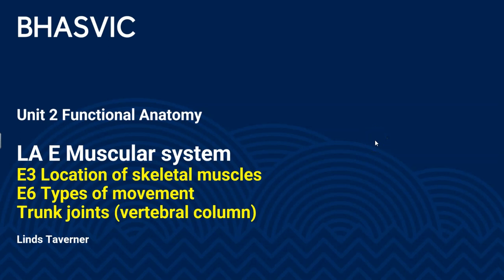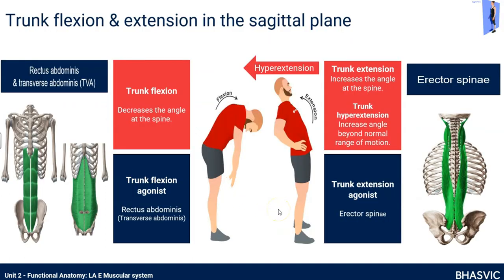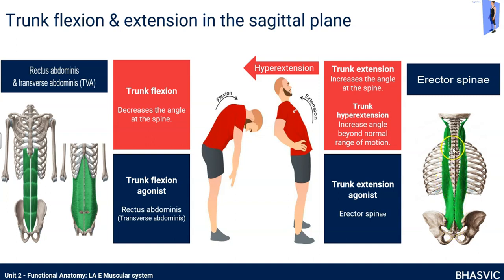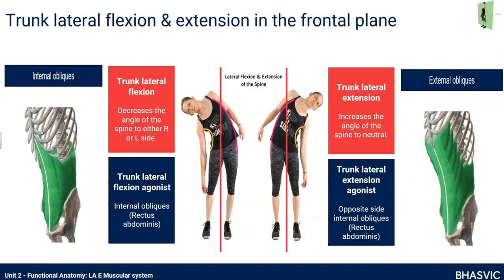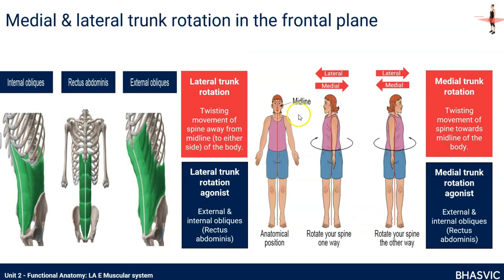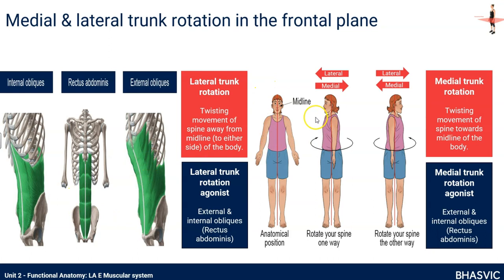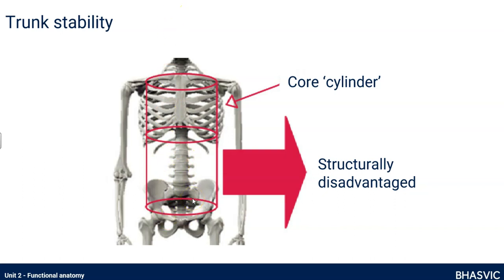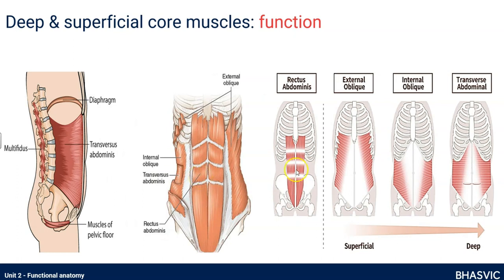E3 Muscles & E6 Movements - Trunk